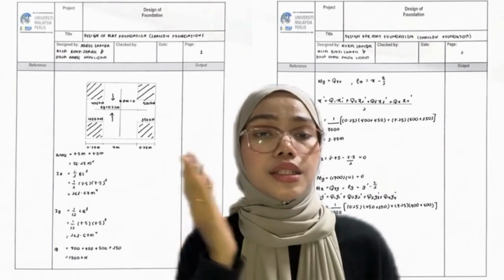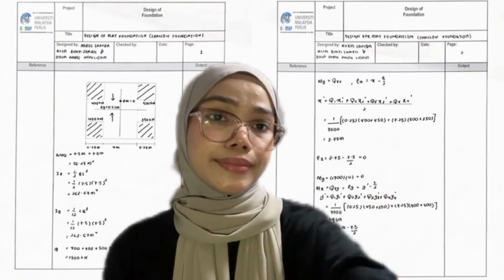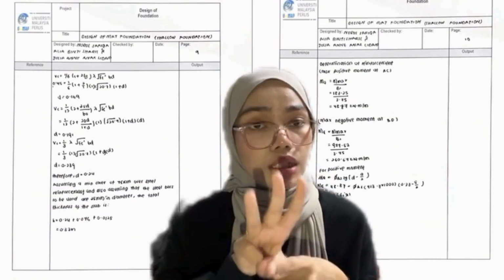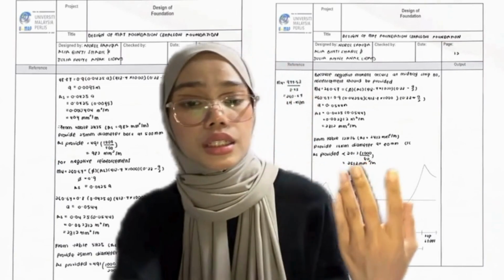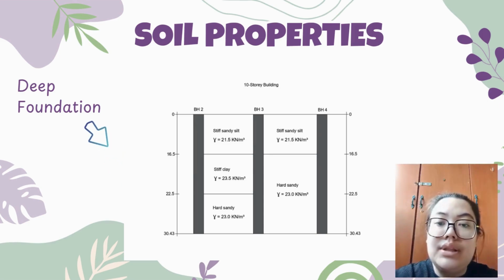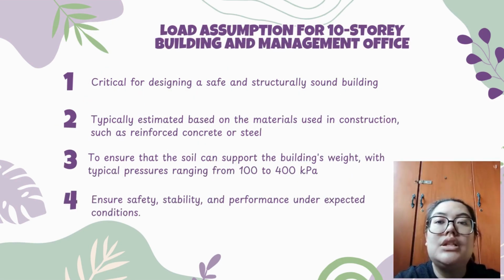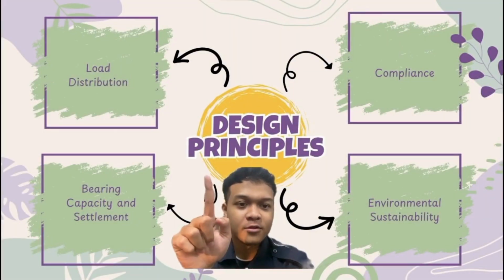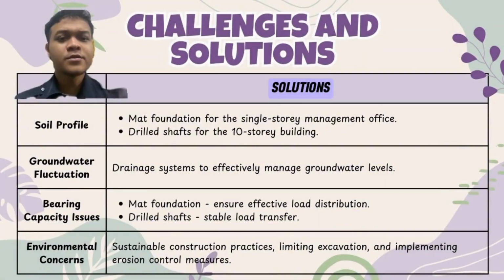GROUP 7_ MINI PROJECT PRESENTATION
GROUP 7
JULIA ANNE ANAK LIDAM (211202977)
MOHD. ZUHRY BIN ZU (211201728)
MUHAMMAD FARIS HAZWAN BIN NORDIN (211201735)
NURUL SAPIQA ALIA BINTI SHAHRIL (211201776)